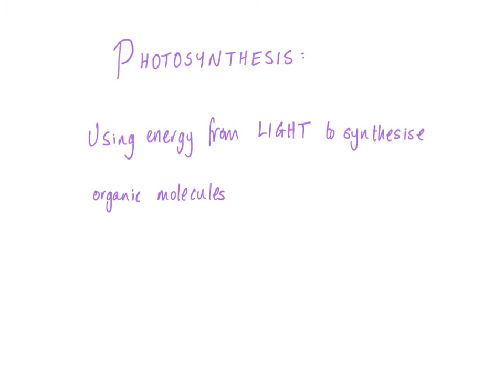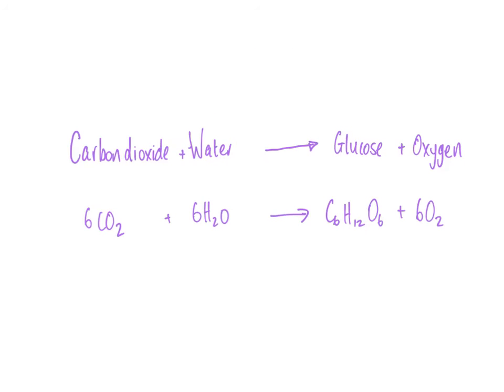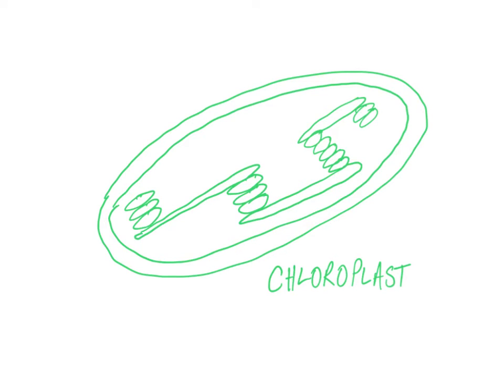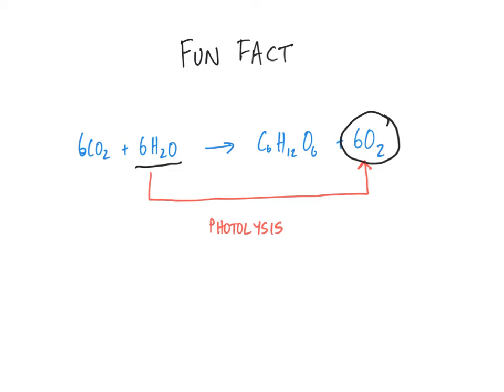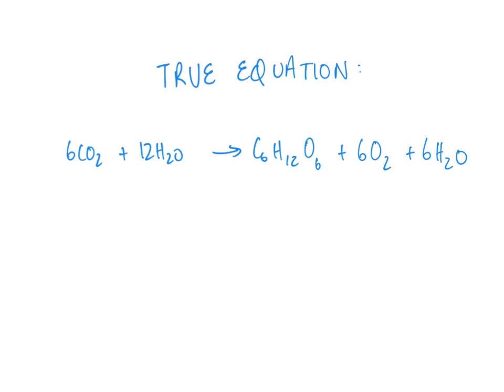Photosynthesis - an overview